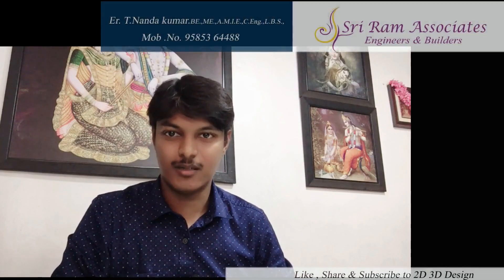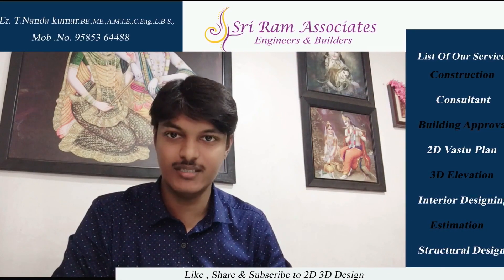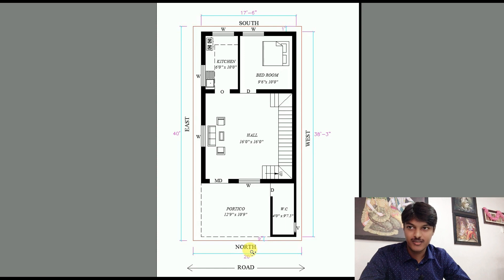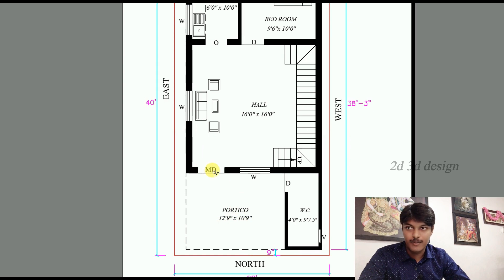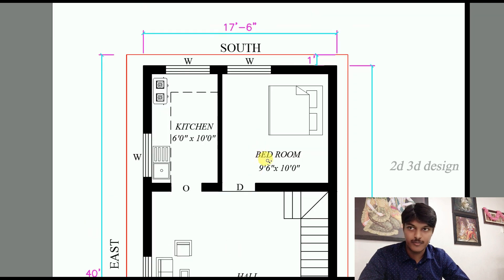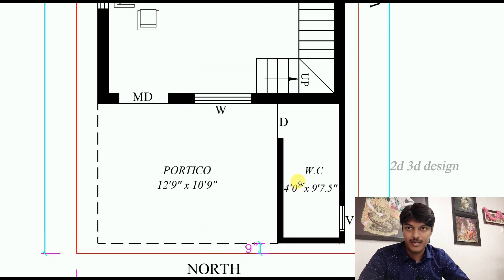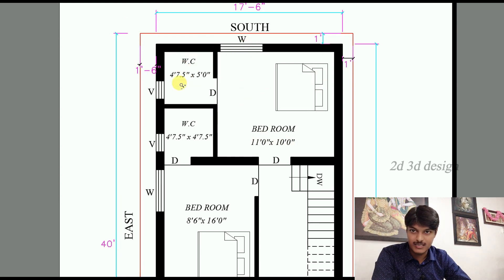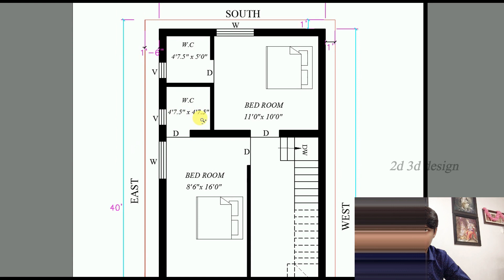20 x 40 North facing building plan as per vastu in Tamil l 078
2D 3D Design
20 x 40 North facing building plan as per vastu in Tamil l 078

Note :

       This is the north facing plot size  20’0” x 40’0”  and the main door is placing in the north facing and the area of the building  1338 S.ft with car parking as per vastu.

Ground Floor

Portico 12’9” x 10’0”
Hall 16’0” x 16’0”
Bed room 9’6” x 10’0”
Kitchen 6’0” x 10’0”
Staircase, Toilet

First Floor

Bed room 11’0” x 10’0” with (w.c)
Bed room 8’6” x 16’0” with (w.c)
Balcony 17’6” x 10’0”

9. 28 x 34 West facing building plan as per vastu in tamil 2019 | தமிழ்| மேற்கு பார்த்த வீடு வரைபடம்
10. 26 x 36 East facing house plan as per vastu 2019 கிழக்கு பார்த்த வீடு வரைபடம் தமிழ்
2D 3D Design
Er.T.Nanda kumar, B.E.,M.E.,A.M.I.E.,C-Eng., L.B.S.,
Regd. Civil Engineer
Regd. Structural Engineer
Chartered Civil Engineer
Licensed Building Surveyor

Office : Sri Ram Associates
 Coimbatore,Tamil Nadu.

In this video is education  purpose only.
This channels is all about Building plan like 2D,3D in Tamil as per vastu.
Enter a new way of learning professional building plan design as per vasth in tamil.
The building plan are made by  Er.T.Nanda kumar,B.E.,M.E.,A.M.I.E.,C.Eng.,L.B.S.,All the videos uploading in this channel Tamil Language.
This channel is helpful for your dream house building plan as per vastu
All kind of buliding plan drawing such as like Residential Building, Commercial Building, Industrial Building, School, College, Hotel, etc.,
The residential Building Drawing like Ground floor Building Plan, First Floor Building Plan, 1bhk, 2bhk, 3bhk house plan As per vastu (Tamil)
All kind of plot  like North face, East face, south face, west face are to be design as per vastu.
2D drawing such as Building plan, 3D Elevation drawing from an Auto Cad and 3d max software.